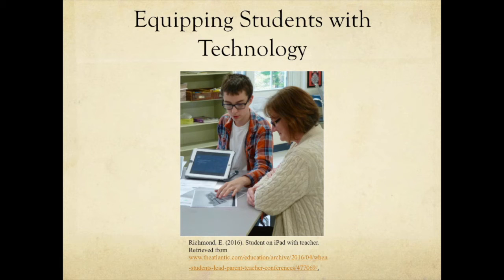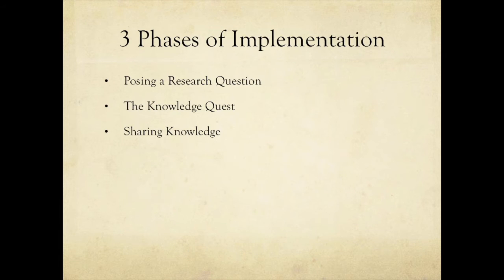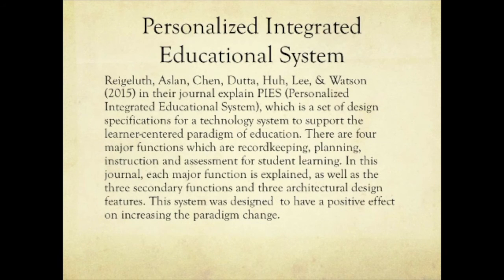Encompassing Technology with Student Centered Learning.